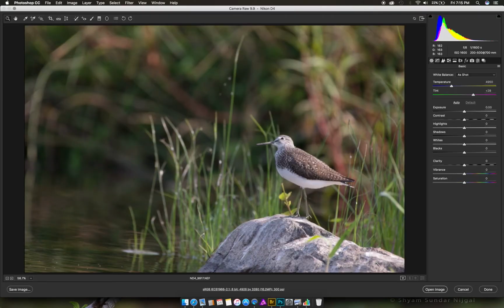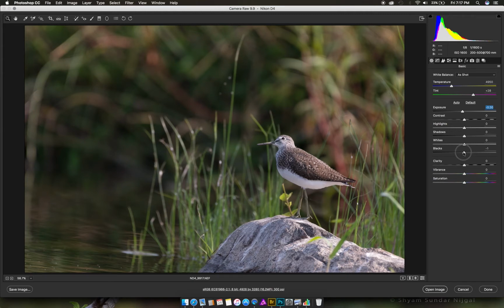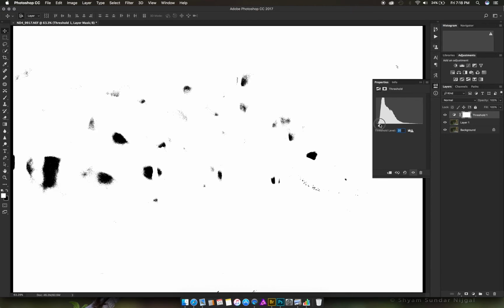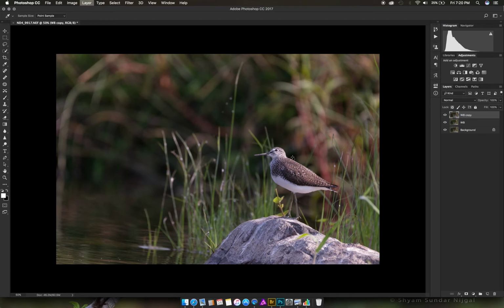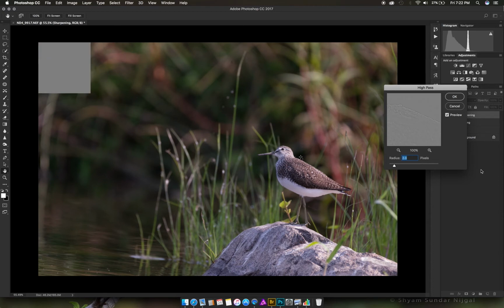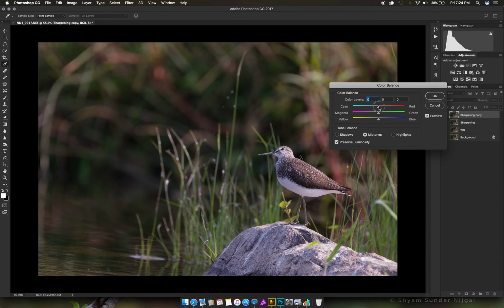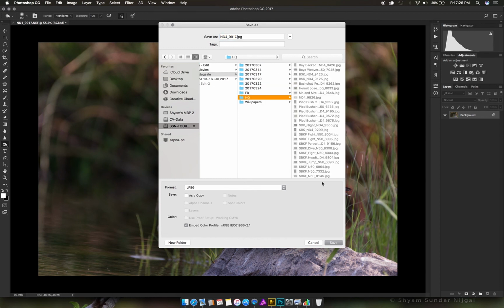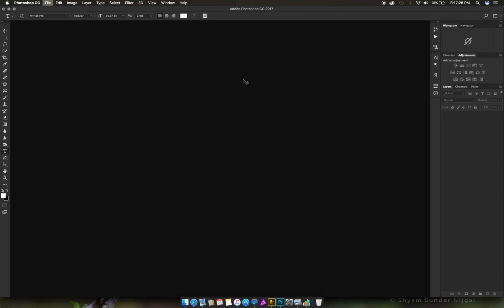Quick Edit - 3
Please bear with the audio.  My first one :-)

This is not a pro level editing and please do not compare this with them.  This is for those who want to quickly edit their photos.

Please leave your comments on what in processing you need (no manipulations though), I will try to get a video on that.